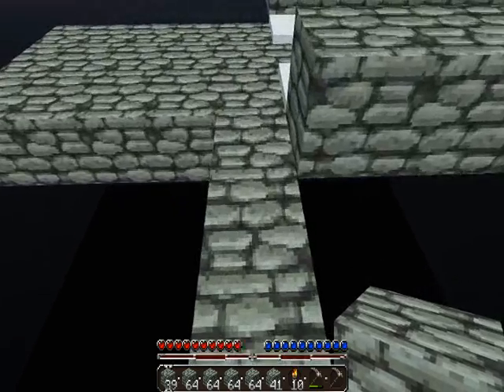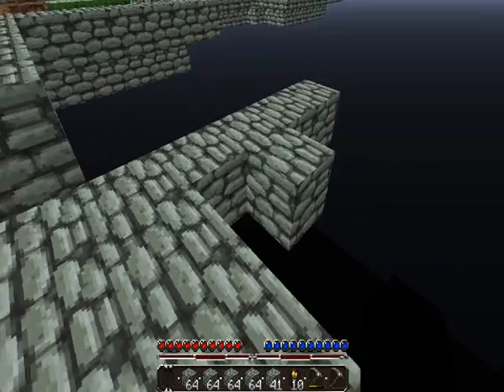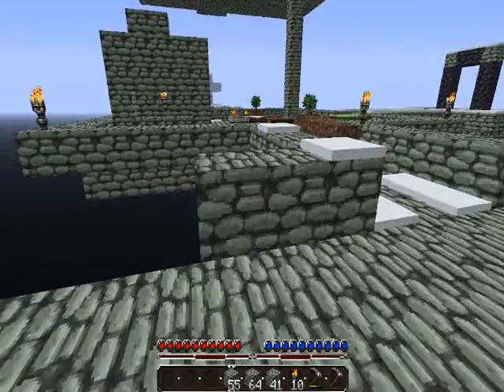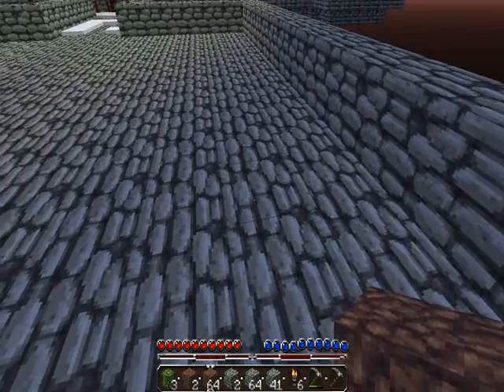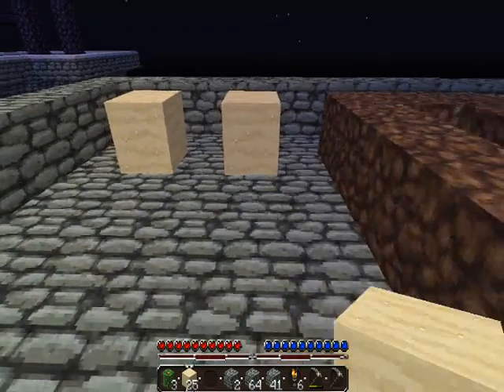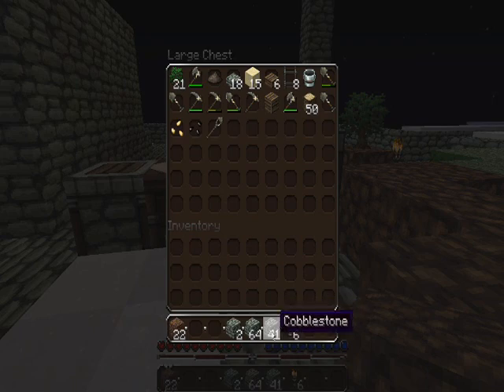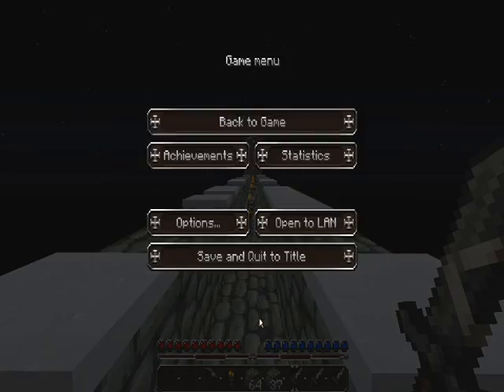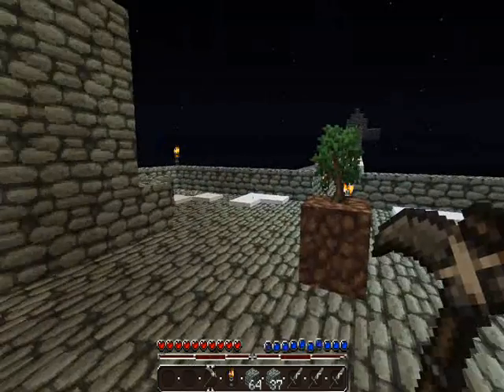Skyblock Episode 4 Farm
Hey guys Pinkypig here bringing you more skyblock
can we get 15 likes??